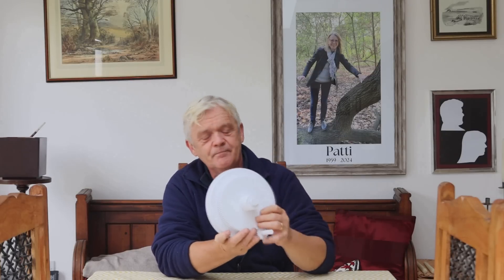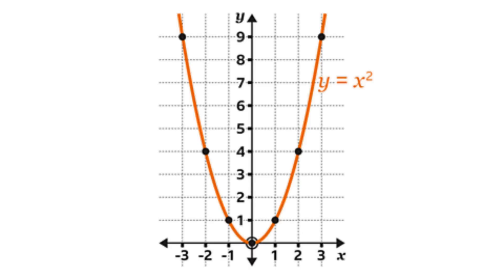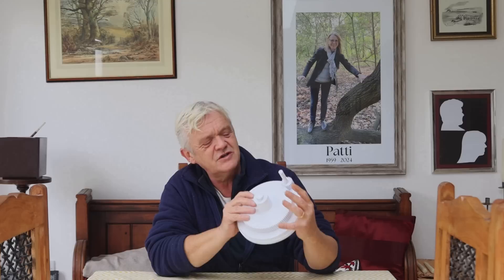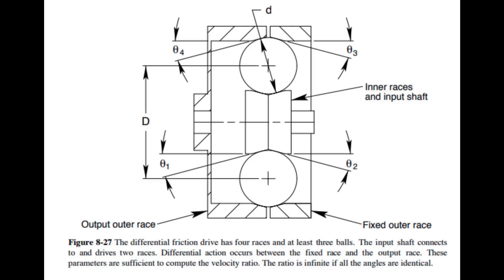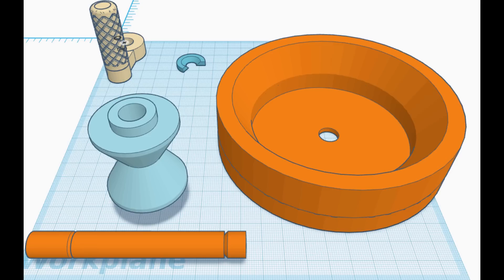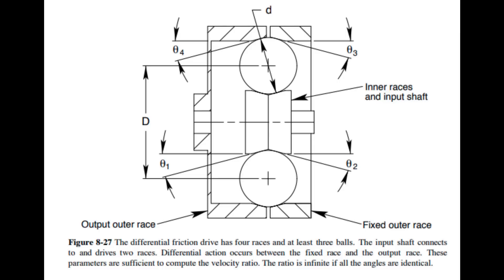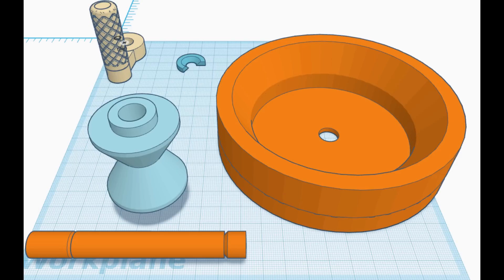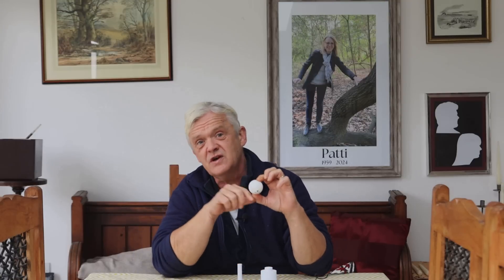2311 The NIF Differential Friction Drive